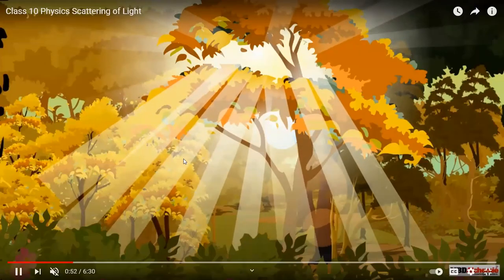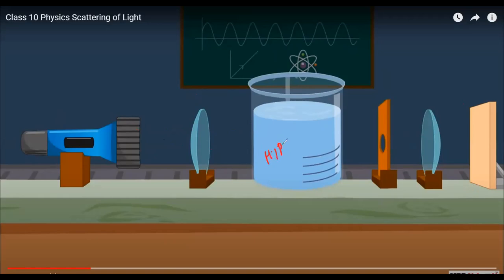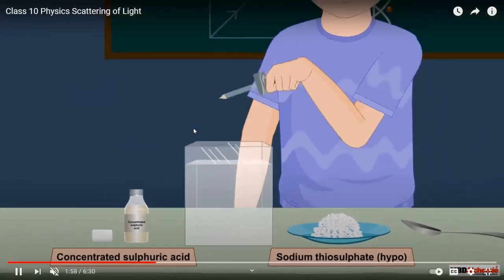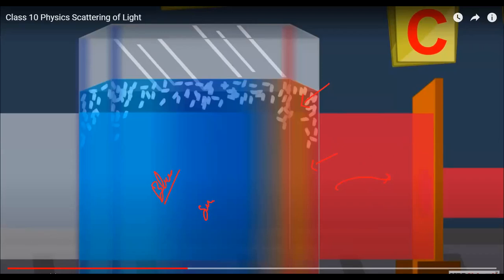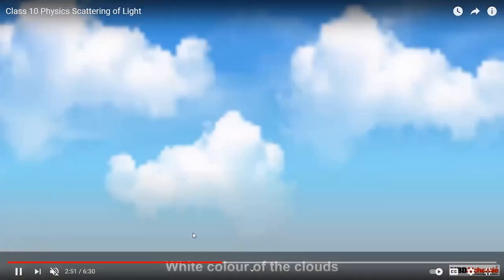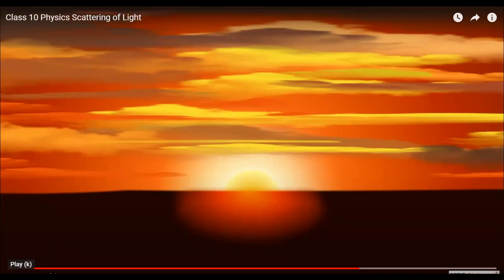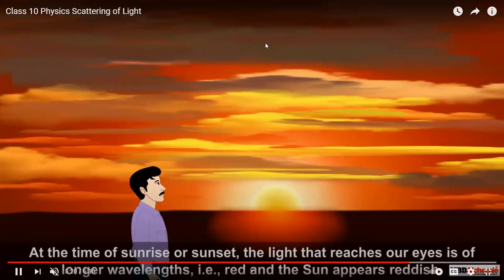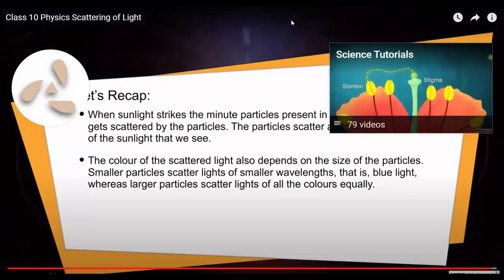ACTIVITY 11.3 Class 10 th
in this video, you will  learn why the sky is blue in color
scattering of  light . and why colour of sun red during sunrise and sun set